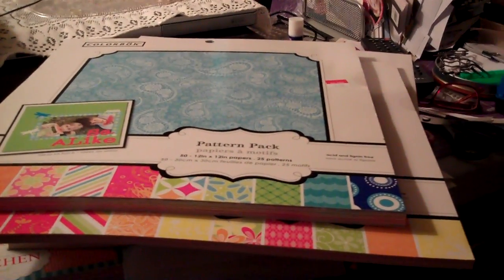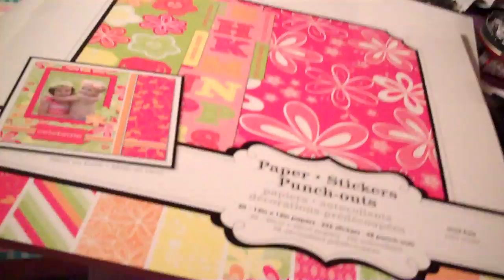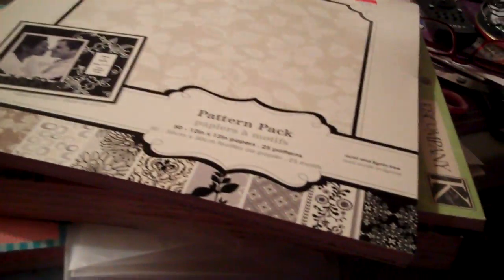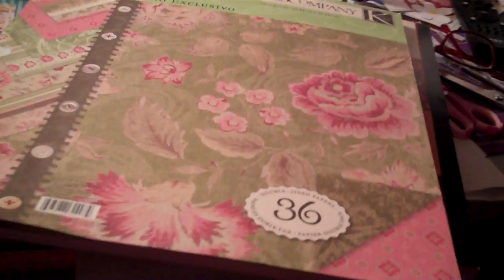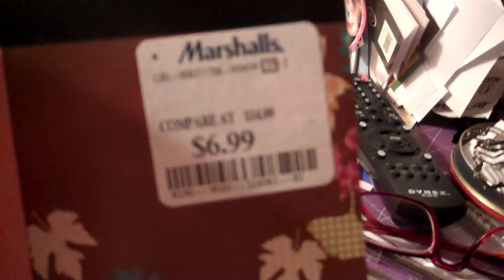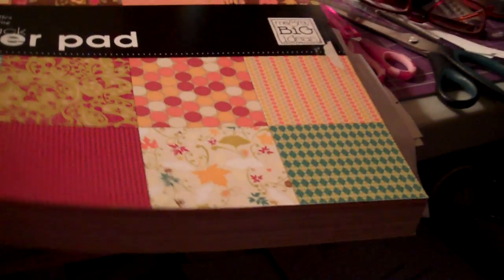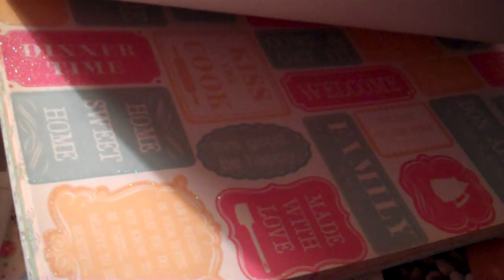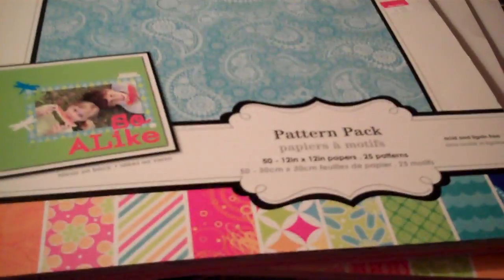Walmart, Marshall's Haul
Paper packs